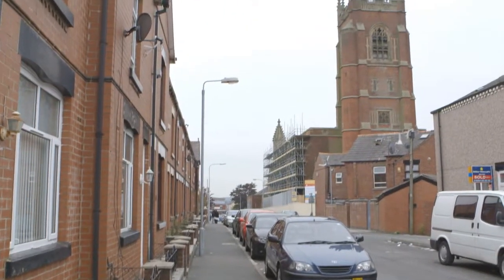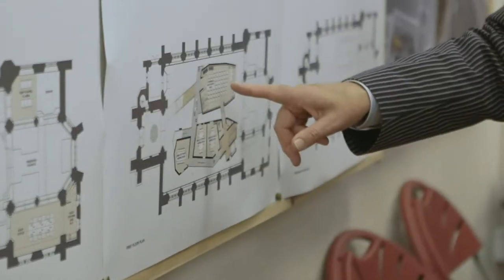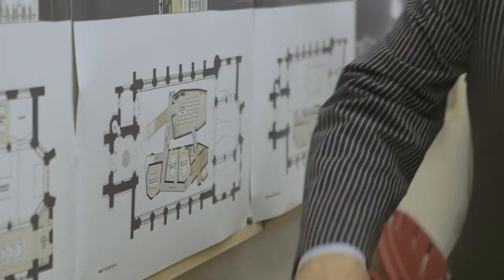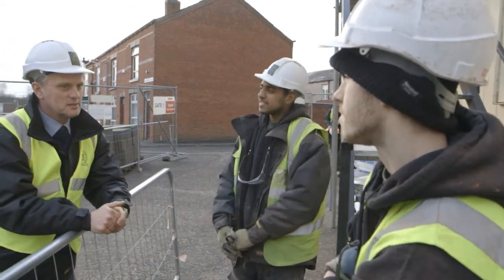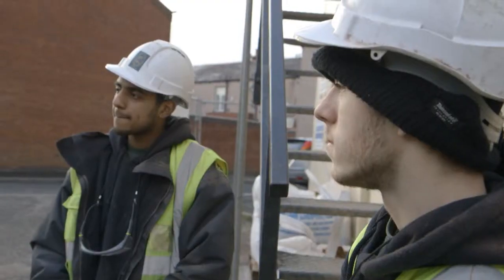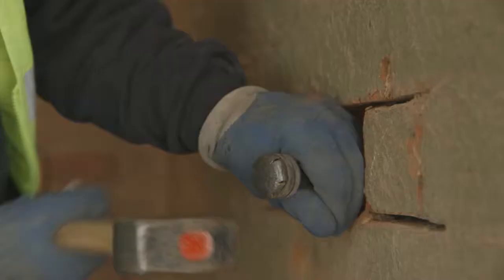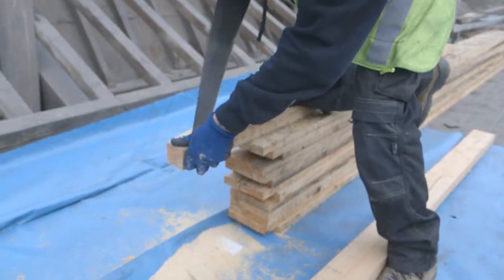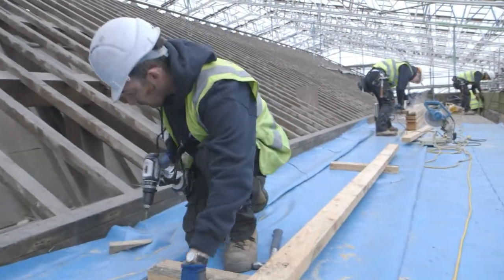All Souls Bolton - Craft Skills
This film by the Media Trust explores how The Churches Conservation Trust's All Souls Bolton project helped to combat a shortage of craft skills in the area, in partnership with the Heritage Lottery Fund & the National Heritage Training Group.